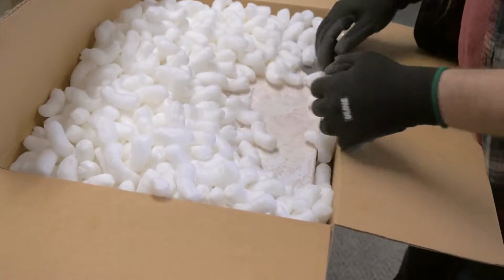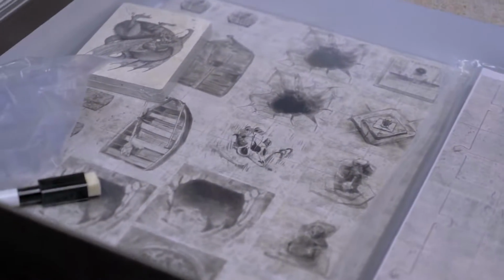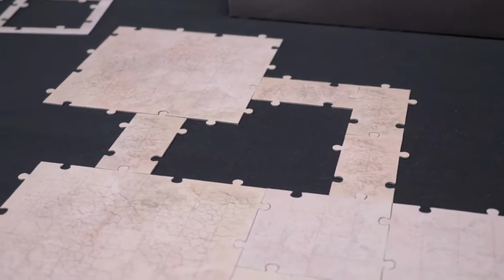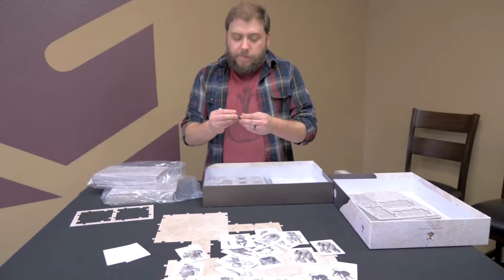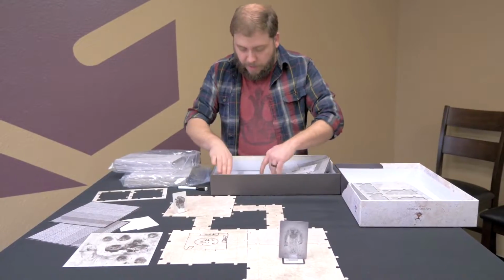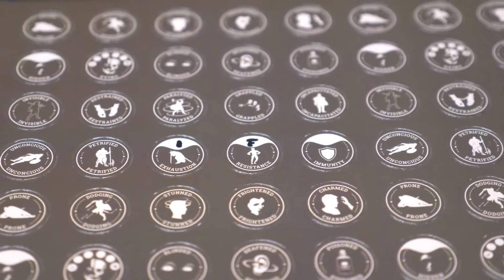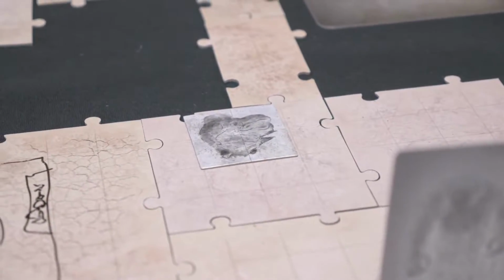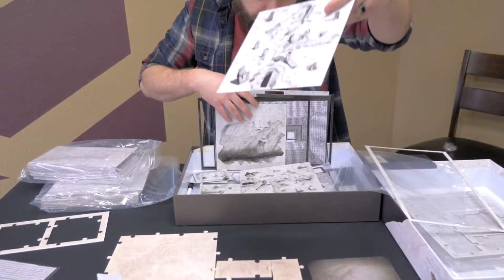Fantasy World Creator Unboxing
Some incredible art and dungeon tiles - impossible to show you everything! Fantasy World Creator is by Gamestart Edizioni and it is amazing!